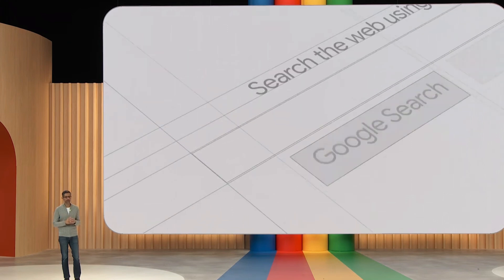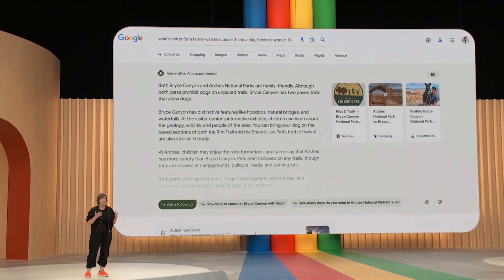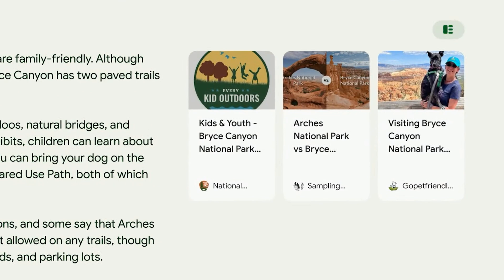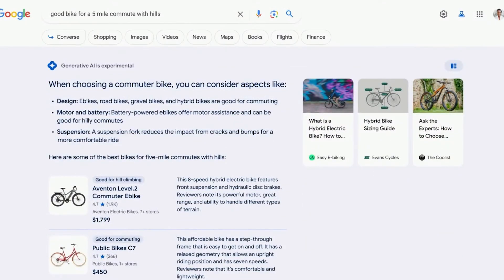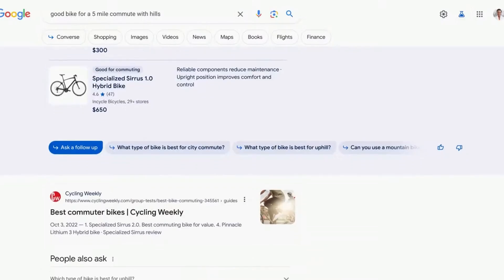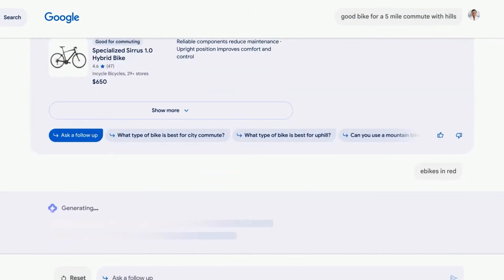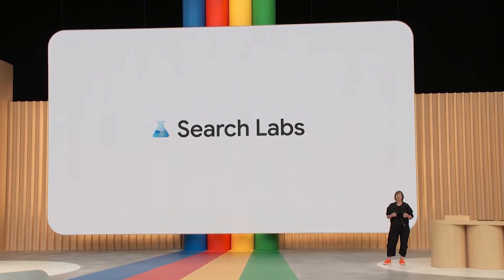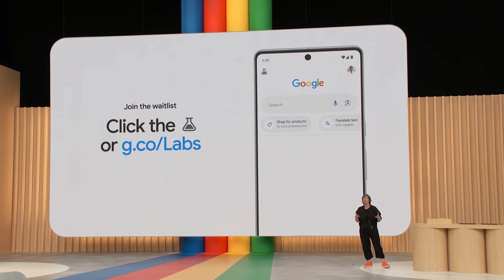Search Generative Experience at Google I/O 2023 in under 3 minutes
Today, Google unveiled the Search Generative Experience (SGE) as part of the new experimental Search Labs platform. Users can sign up to test new projects and SGE is one of three available at launch.